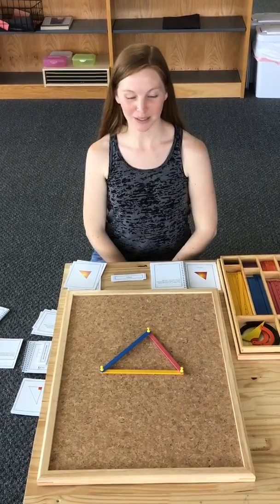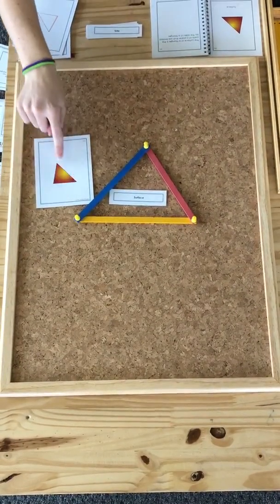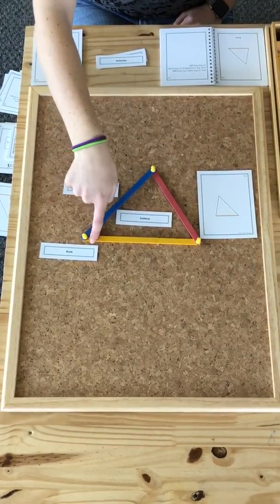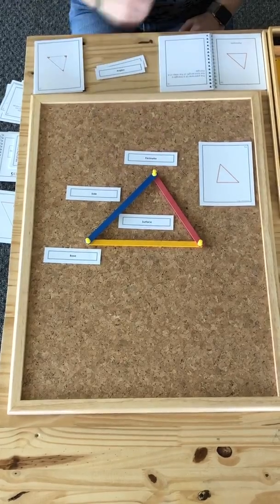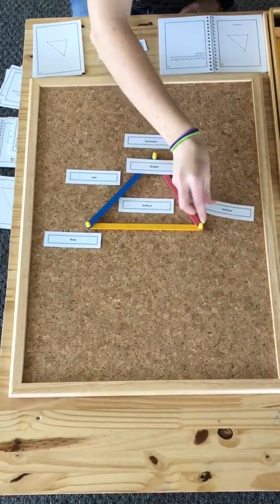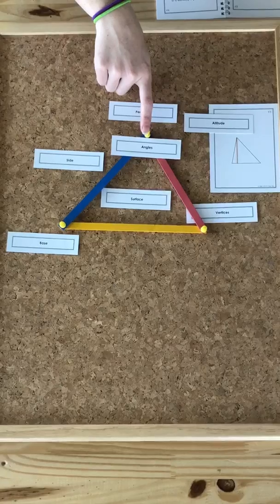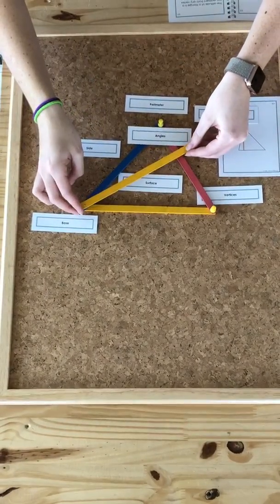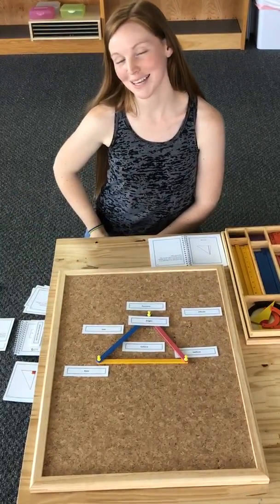Geometry 1: Parts of a Triangle